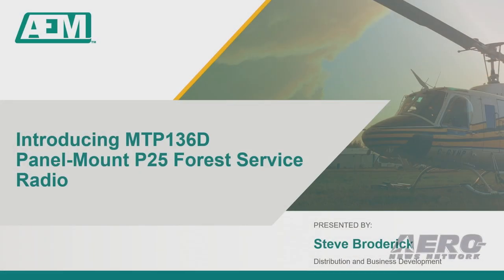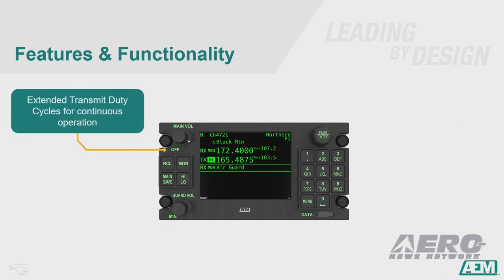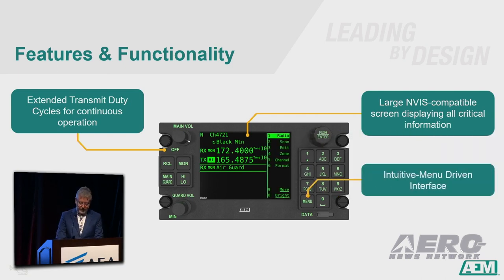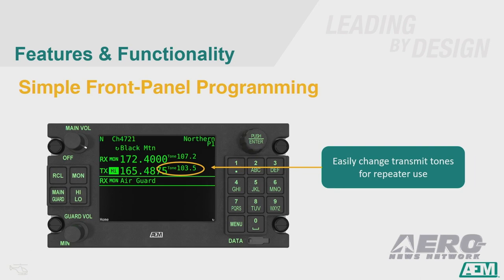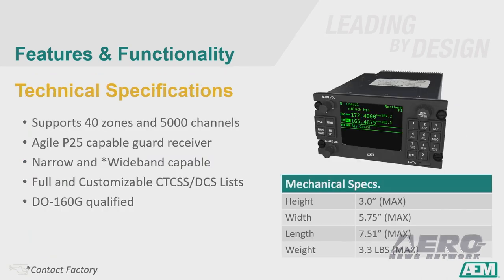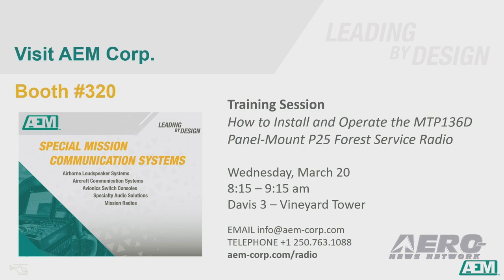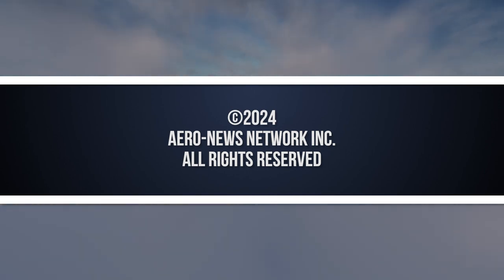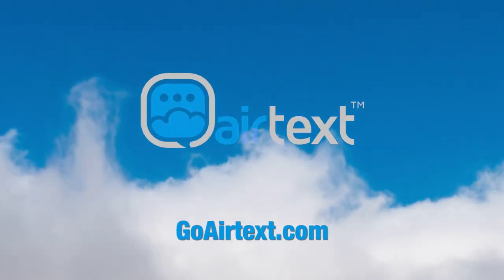Anodyne Electronics Manufacturing Corp. - AEA 2024 New Product Introduction